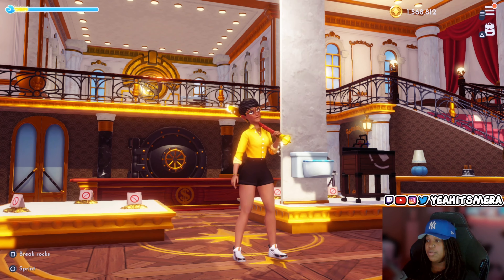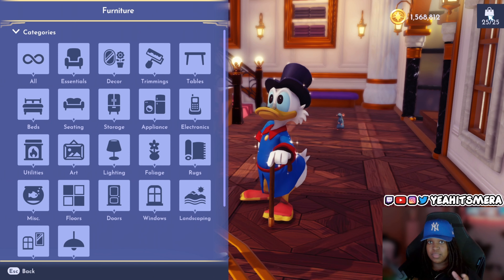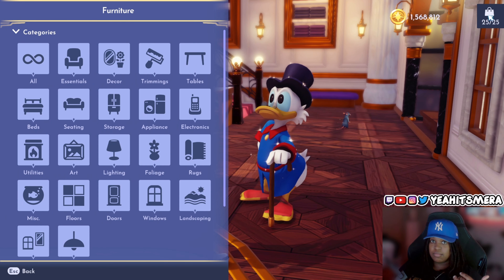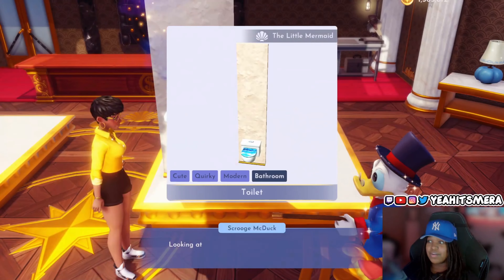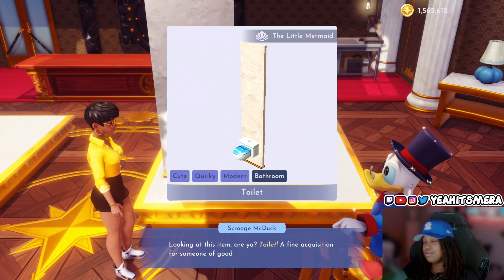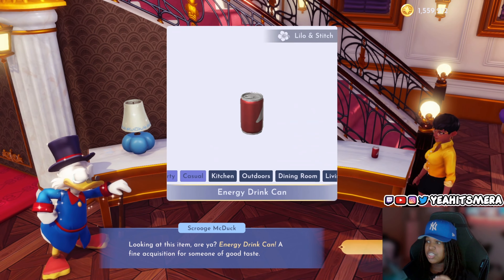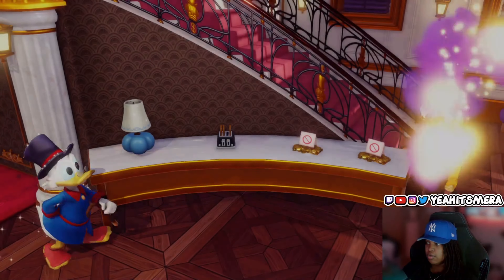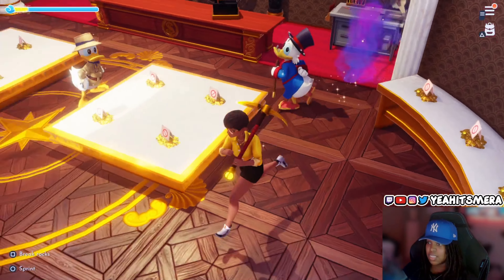Scrooge Store Item Limit Hack? | Disney Dreamlight Valley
Hey Guys! please tell me that this has always been a thing and I just never caught on to this little item limit hack in scrooges store! Definitely going to be doing this to upgrade my inventory in the game.

Chat Rules:

1. Be positive & helpful to other viewers.
2. Be respectful to moderators.
3. Do not OVERLY self-promote!
4. Jokes about mental disorders will result in a ban.
5. Racism or discrimination will result in a ban. English only.
6. Avoid religious & political discussions.
7. No trading or selling of online accounts or currency.

~ PC parts ~
CPU: Intel i5-12600K
Motherboard: ROG Strix Z690-A WIFI D4
CPU Cooler: Lian Li Ga 360A
PSU: Corsair RM850
Fans: Lian Li SL120
Storage: Crucial M.2 500 gb & Seagate Barracuda 2TB
Case: Lian LI 011 Dynamic White
Ram: XPG DDR4 D50 RGB 16GB 3200 MHZ
GPU: RTX 3080